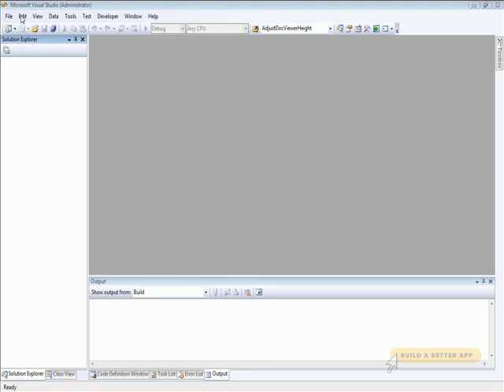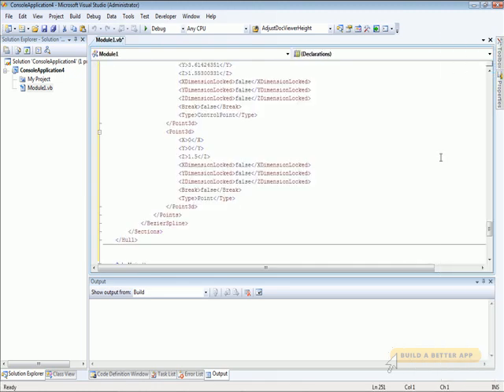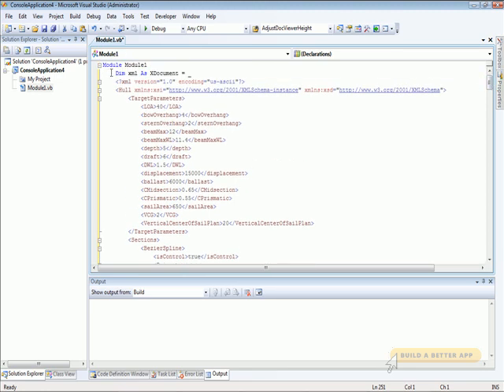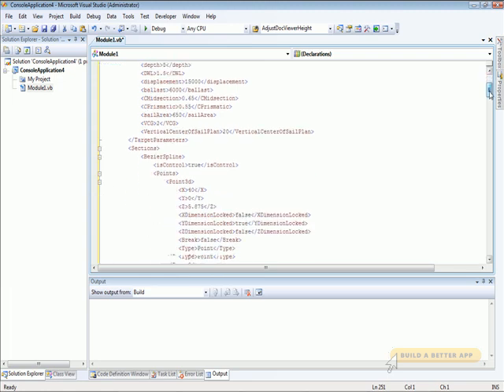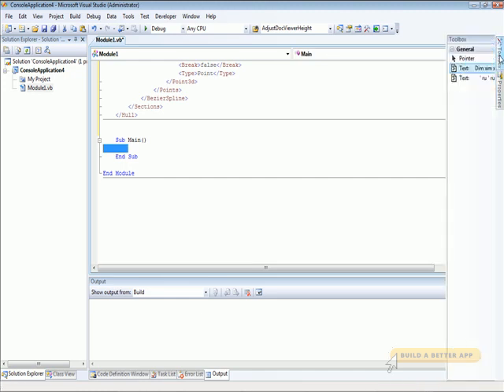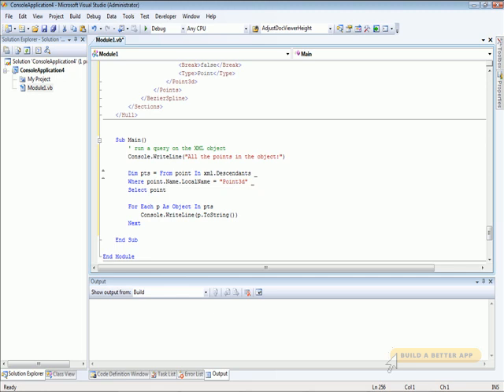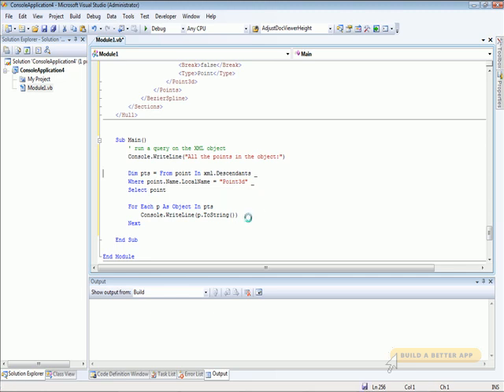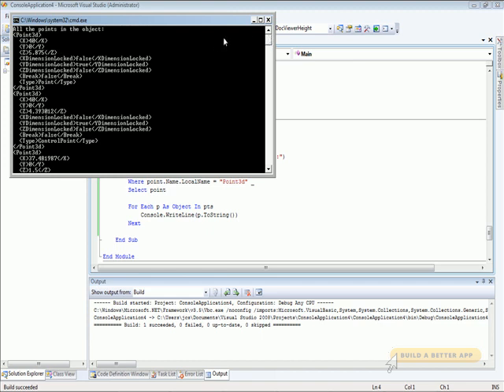LINQ To XML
With the Language Integrated Query (LINQ) feature, Visual Basic introduces LINQ To XML, which allows you to run queries against XML code that is directly in-line with your Visual Basic code. This is an amazing feature that you can only do with Visual Basic.